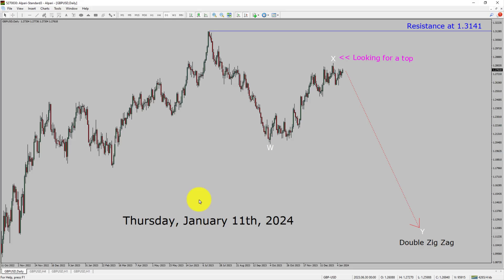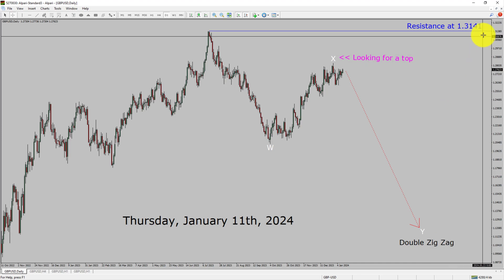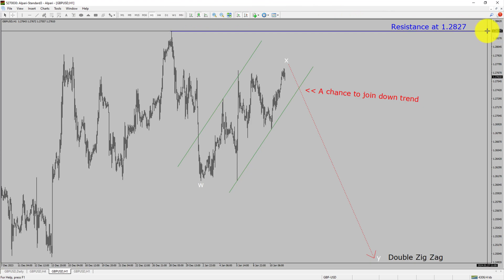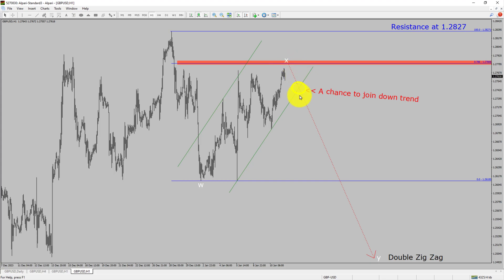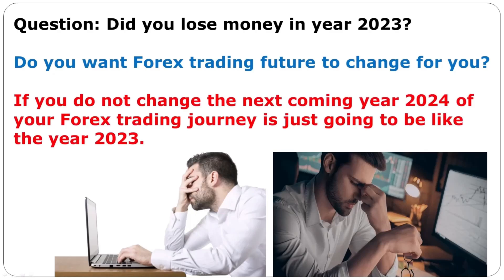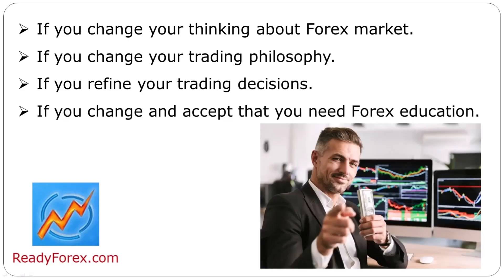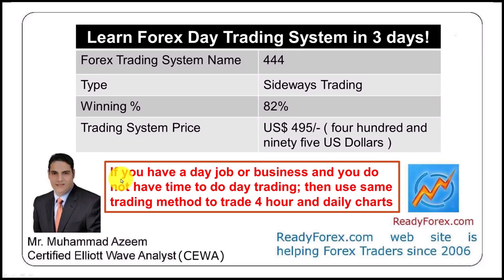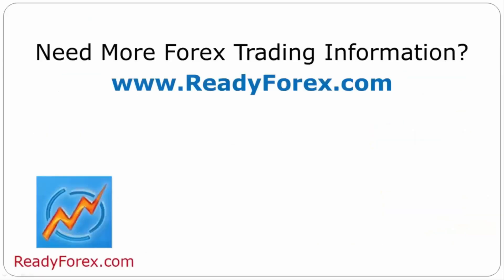GBP USD Elliott Wave Analysis | Forex Forecast | January 11, 2024 | GBPUSD Analysis Today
Here is today's GBP USD Elliott Wave Analysis. Inside daily GBPUSD Forex Forecast I will be reviewing GBP USD using Elliott Wave Theory. Daily GBPUSD Technical Analysis and Forex Forecast covers GBP USD Forex charts. Learn about GBP USD Forex market trend. GBPUSD Elliott Wave Analysis is based on short term Forex charts. GBPUSD analysis today is based on Elliott Wave Analysis. Learn about GBP USD Forex trend of the day. Get updated Forex Forecast Today in GBP USD currency pair. Once you watch GBP USD Analysis Today with Elliott Wave Theory then your chances of making money increases. GBP/USD Analysis today has been created using Elliott Wave Analysis. Get GBP USD Forex analysis before market start moving. In this way you have a good chance of making money in currency trading. Watch detailed GBPUSD forecast as well as a Great British Pound US Dollar technical analysis using Elliott Wave.

GBPUSD Elliott Wave Analysis is for Forex traders. Forex Forecast provides information about GBP USD Forex market trend of the day. Top to Bottom Elliott Wave Analysis in GBP USD currency pair covers daily time. GBPUSD currency pair Elliott Wave Analysis shows four hour time frame GBPUSD trend. GBP USD Analysis Today shows Daily market trend using daily, four hour and one hour charts of GBP USD currency pair. Every day price action of GBP USD move up or down or sideways. GBP USD Daily Forex Forecast using Elliott Wave Analysis show support and resistance levels. GBP USD Forecast today is most suitable for day traders. Technical Analysis of GBPUSD on short term charts is best for day trading Forex market. Elliott Wave Analysis has been used to create GBPUSD analysis today video. GBP USD Technical Analysis for day trading the Forex market. After watching GBPUSD Forex Forecast a trader can participate in Forex market through a brokerage firm. Successful Forex trading requires GBPUSD analysis, discipline and risk management. Use my Elliott Wave GBP USD analysis to easily identify possible trading chances. GBP USD Elliott Wave Analysis for Forex traders looking for GBP USD analysis today.

GBPUSD Forex Analysis Today is for Forex traders looking for Elliott wave Forex forecast. GBP USD Analysis Today is for day trading the Forex market. Elliott wave analysis is a handy tool to find out Forex market trend using Technical analysis. GBPUSD Analysis Today help Forex traders to easily trade currency market. In this way Forex trader could use their own Forex trading strategies along with GBPUSD Forecast. Many beginners Forex traders trade FX market with GBP USD Forecast to find trading opportunities. Watch GBPUSD technical analysis today and make better trading decisions. Watch Today market analysis in GBPUSD currency pair. Get GBPUSD today analysis. On a daily basis the trend of GBPUSD could change. With GBP USD Analysis Today Forex forecast a currency trader gets an idea about short term Forex Market trend.

Before you invest money in Forex market educate yourself about today's GBPUSD market trend. Learn to read Forex market using Elliott Wave Analysis. GBP USD Analysis today could help you to make better trading decisions in your Forex trading. GBPUSD Forex Forecast is based on Elliott Wave Analysis. You must trade with proper money management when analyzing Forex pairs like GBP to USD. Great British Pound to Dollar Forex analysis. GBPUSD analysis today is for traders looking to invest in Forex market. I have used Elliott wave theory and Forex market analysis to create GBP USD Analysis today. GBPUSD is a well renowned and popular Forex trading instrument. GBP USD Today forex market analysis for Forex traders and investors. GBPUSD Today market analysis help Forex traders to make better trading decisions.

Now a days, Forex traders eagerly turn to GBPUSD today analysis for strategic Forex Forecast. Technical indicators and Elliott wave chart patterns play a pivotal role in shaping this analysis. ReadyForex.com providing a comprehensive overview of the current GBP USD analysis today. A good currency trader stay informed through daily GBPUSD today analysis. In order to get an idea about daily Forex trend GBPUSD analysis today might help.